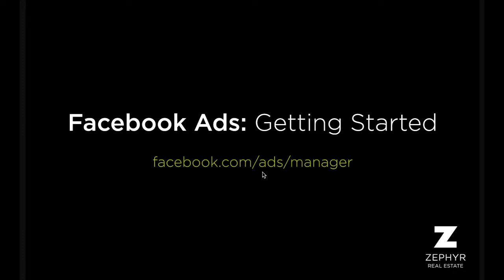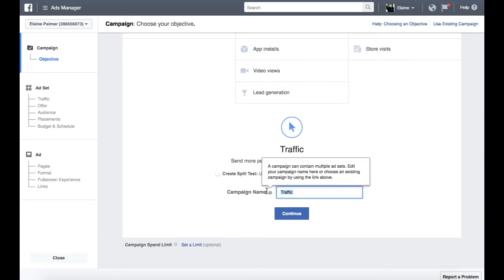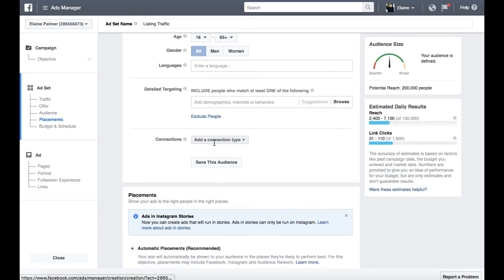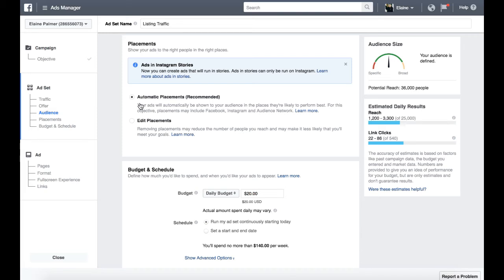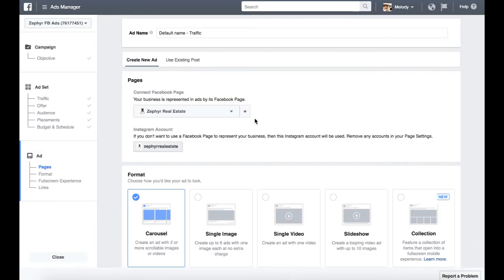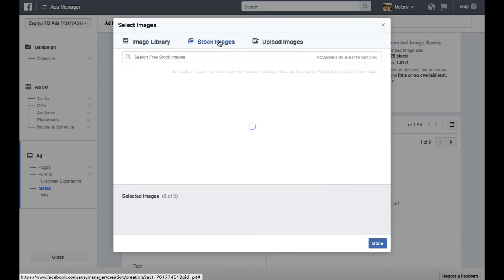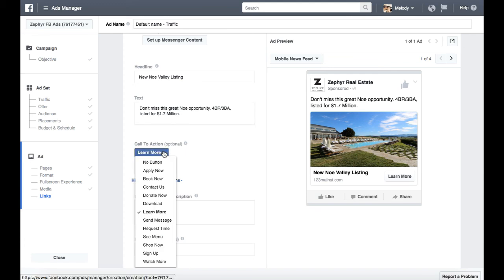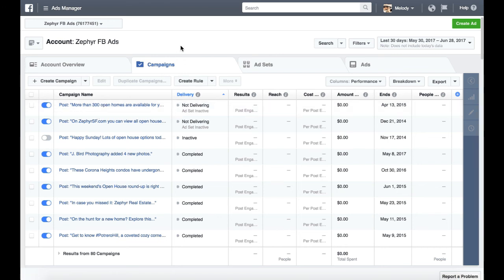Facebook Ads: Getting Started